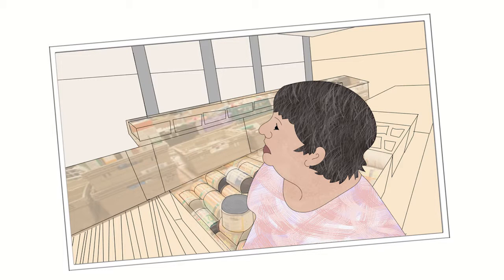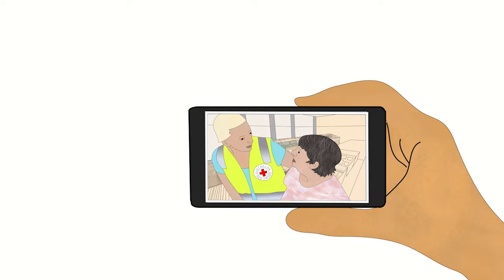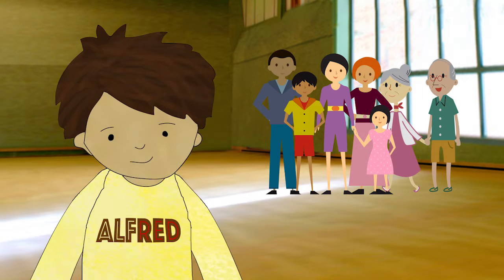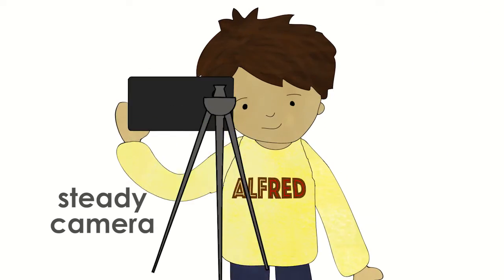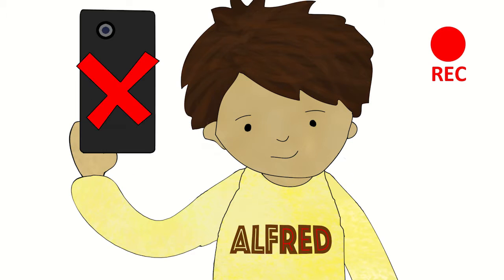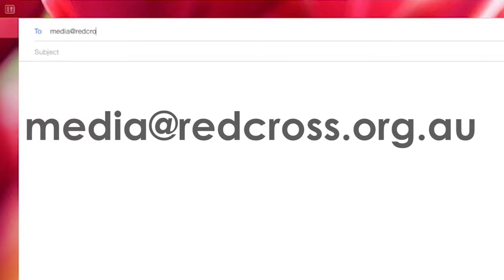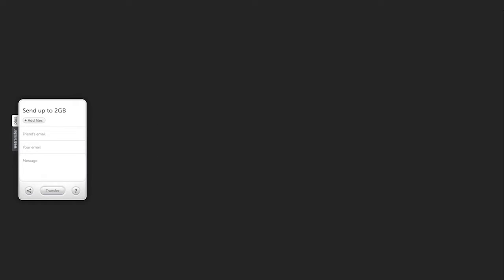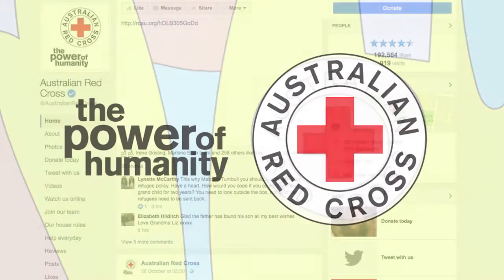How to create great content for Red Cross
What makes good content? Find out how you can shoot great photos and video with your mobile phone and help tell the Red Cross story.